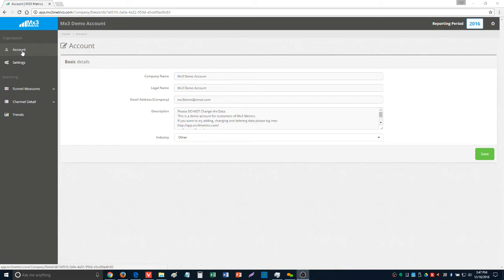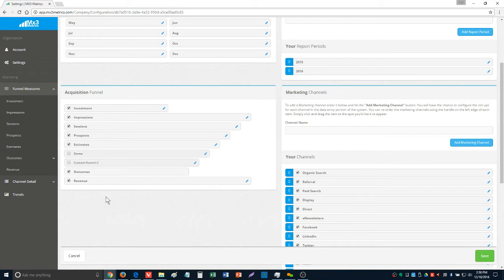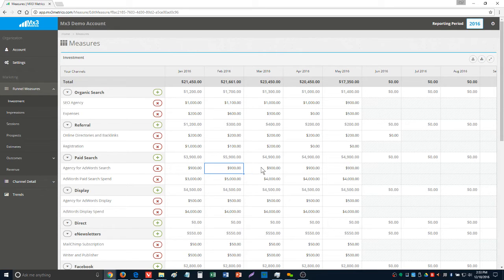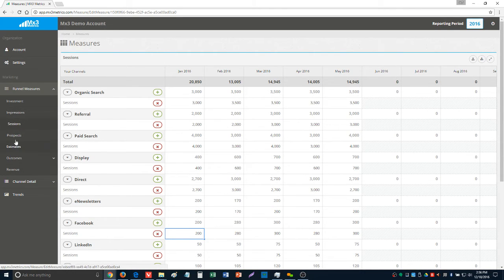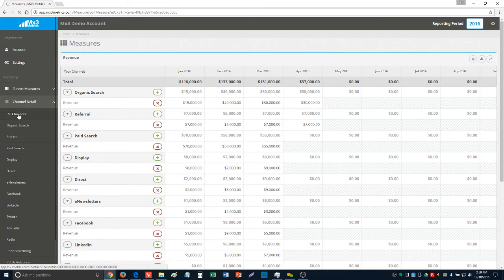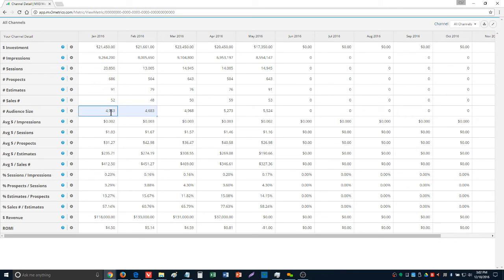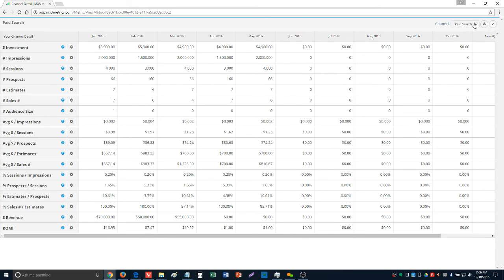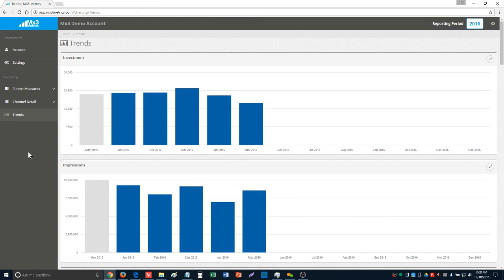Demo of Mx3 Software - Dec 2016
In this video I demonstrate the key sections of the Mx3 Metrics software. The address is app.mx3metrics.com but you will need a password to see the demo account.